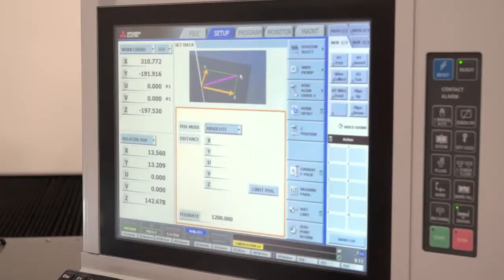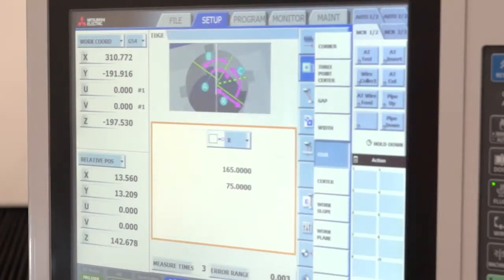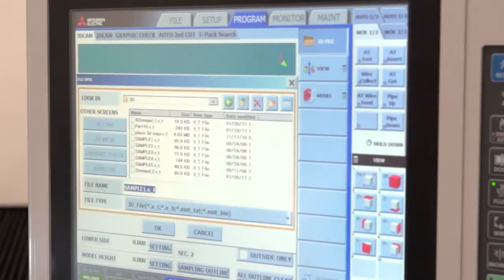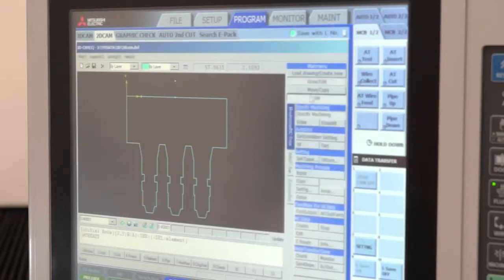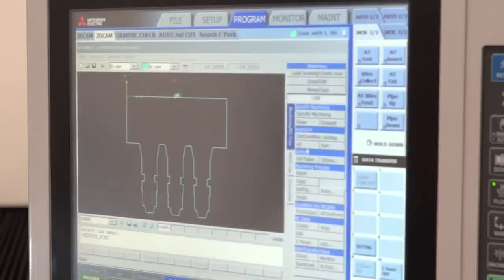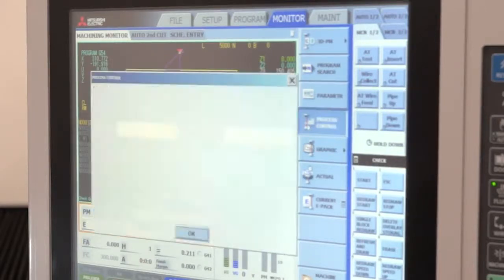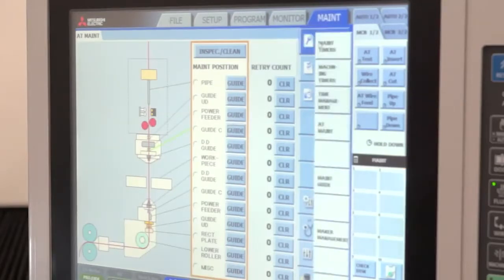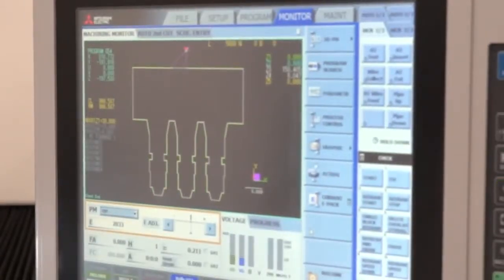Mitsubishi wire EDM Control walk through with Mitsubishi EDM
Watch an overview of the 2017 Mitsubishi EDM control with Scott Elsmere.